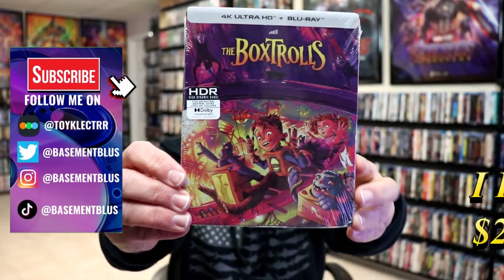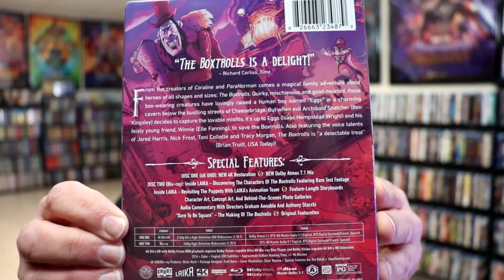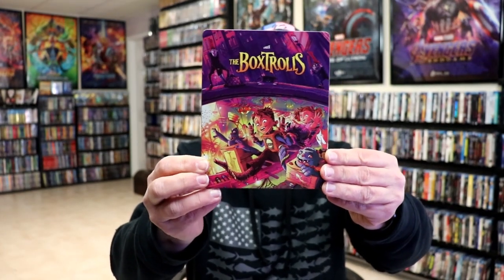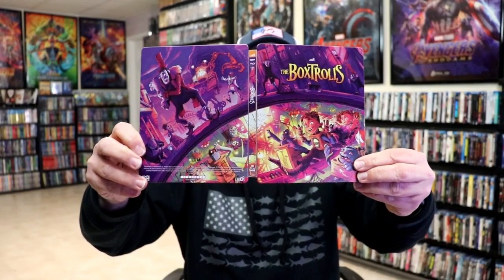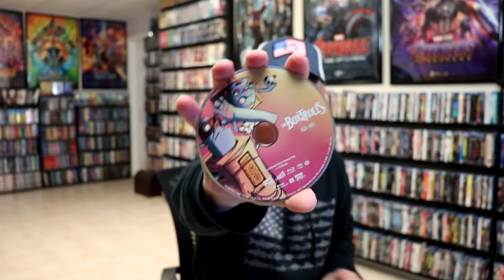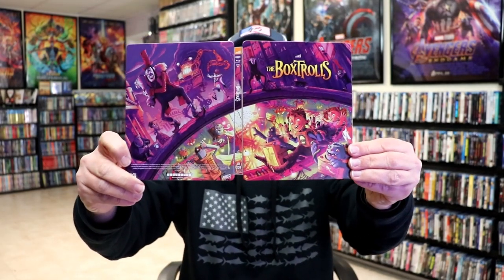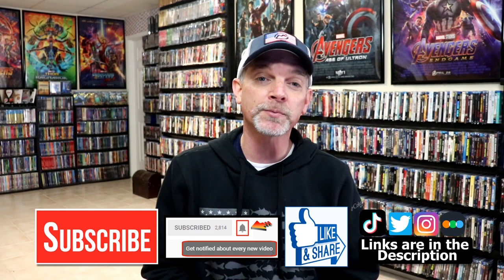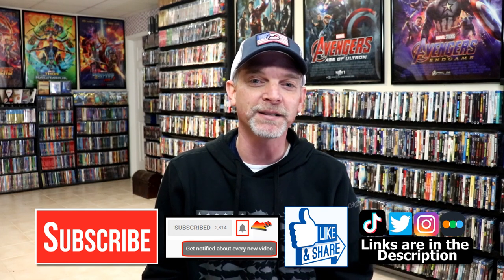The BoxTrolls Shout Factory 4K Ultra HD + Blu-ray Steelbook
Check out my unwrapping of The BoxTrolls 4K Ultra HD Steelbook!

► Add the 4K Ultra HD Steelbook to your collection
► Add the 4K Ultra HD to your collection
► Add the Blu-ray to your collection